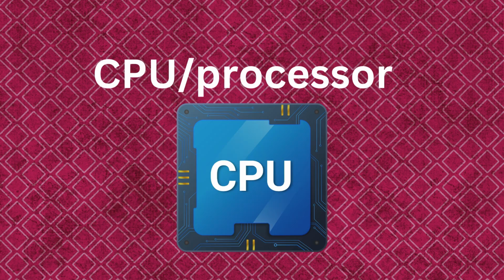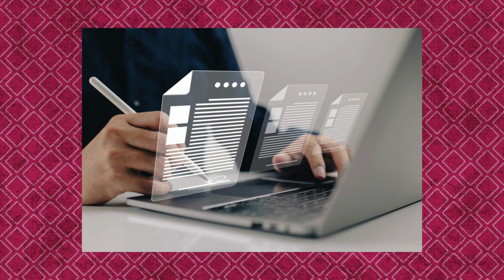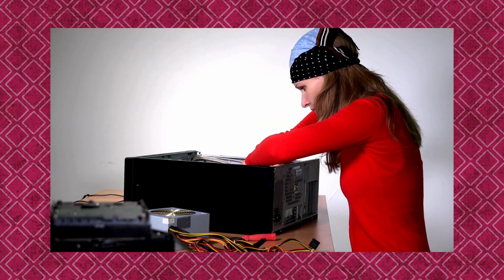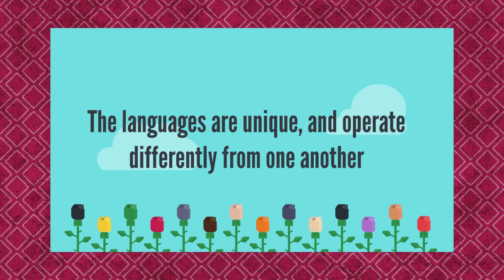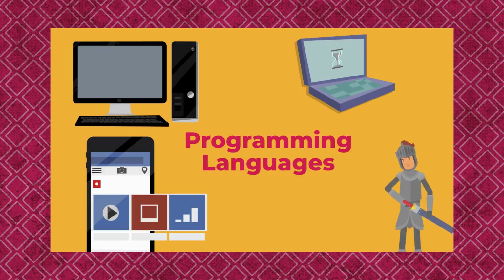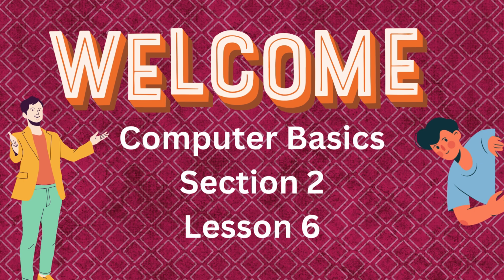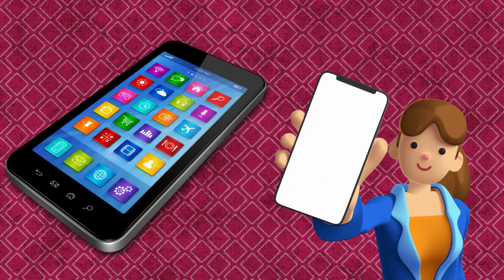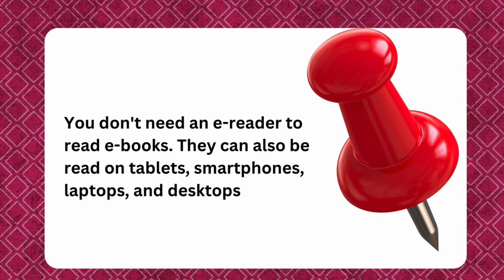Computer Basics Section 2 Lesson 4-6